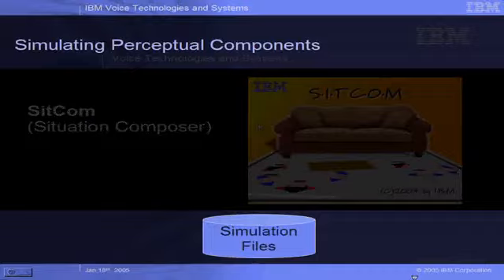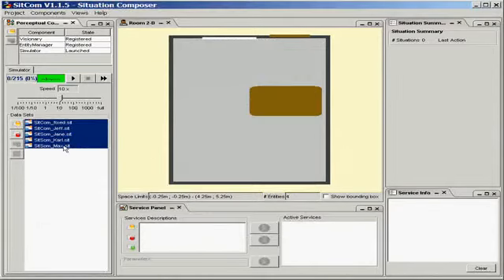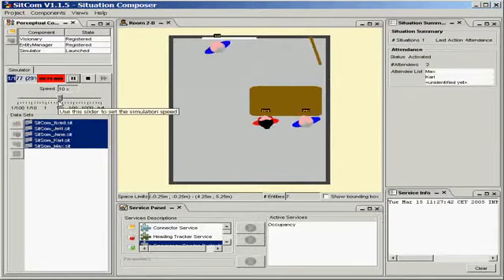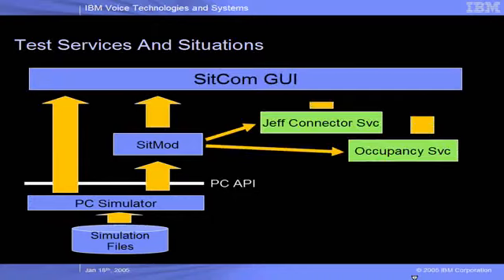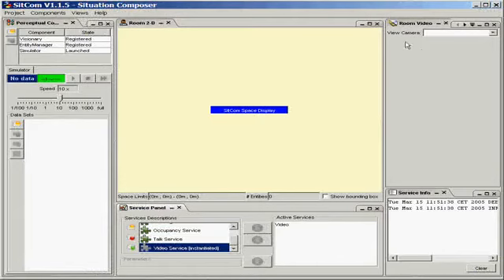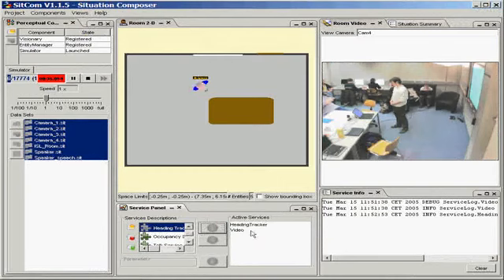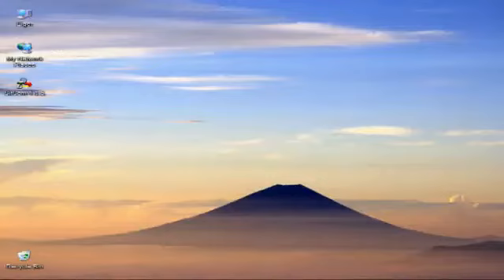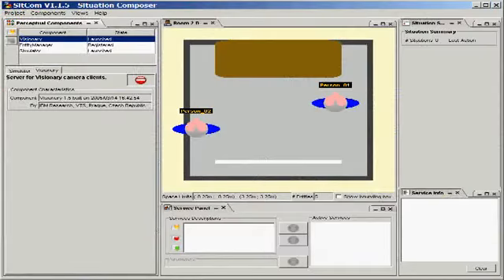2007: EU-Project CHIL: SitCom (by partner IBM)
See more of ISL's great previous projects, e.g SitCom: The Situation Composer (SitCom) - a service for participants of meetings (developed by IBM). Computers in the Human Interaction Loop (CHIL) was coordinated by Alex Waibel and his team @ ISL.